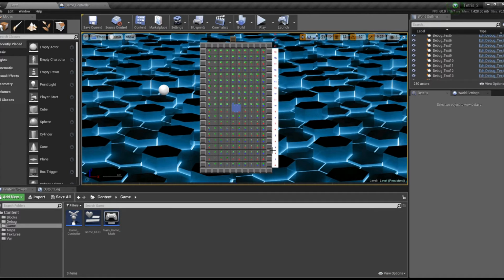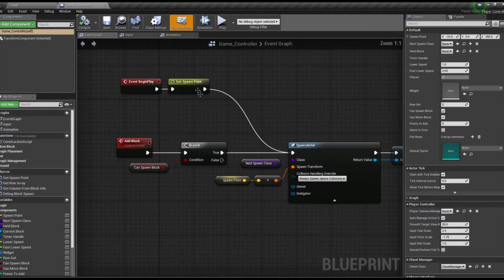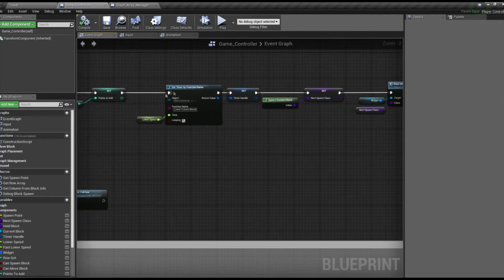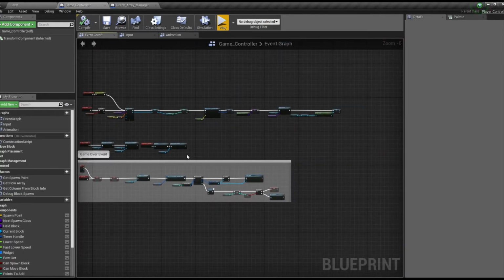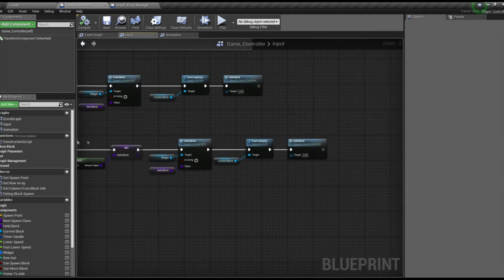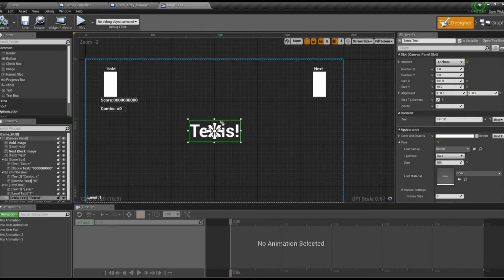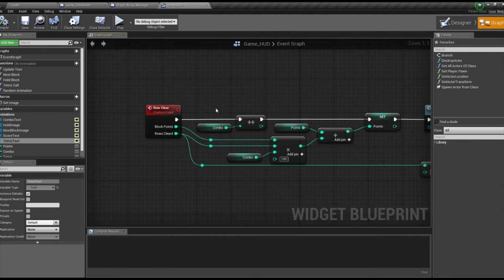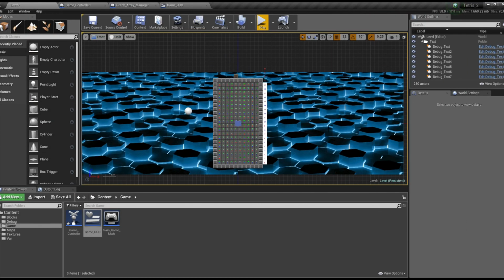UE4 Tetris Tutorial Part 0: Overview